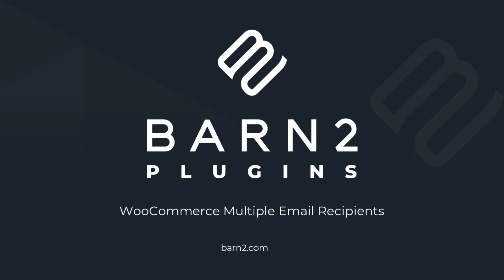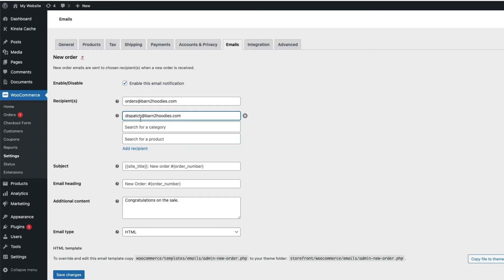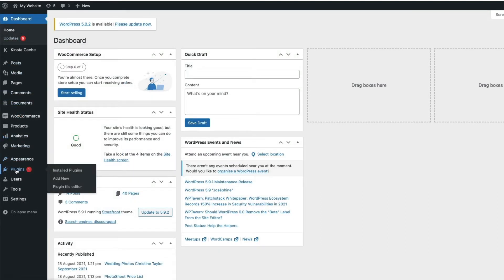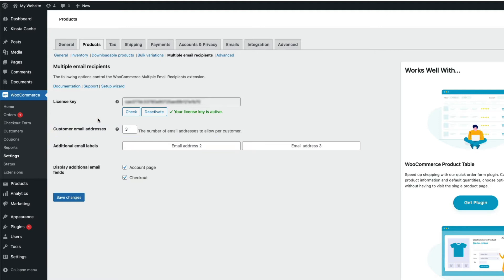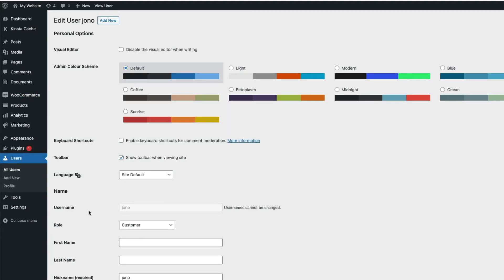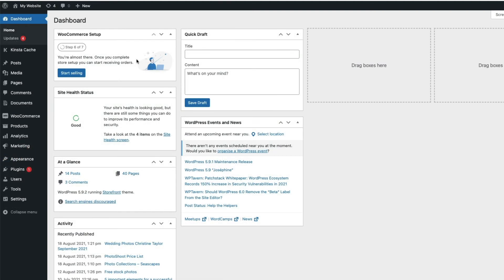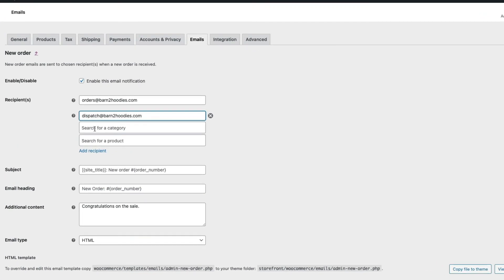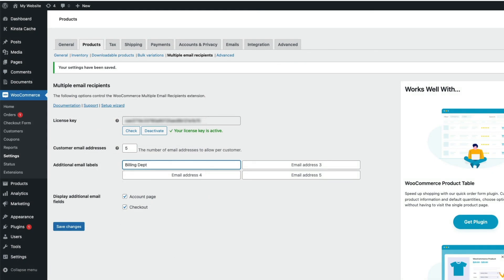How to Send WooCommerce Emails to Multiple Email Recipient Addresses: WordPress Plugin Tutorial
After this FREE tutorial, you'll understand exactly how to add extra email addresses for your customers in any WooCommerce store.

0:00 Introduction
1:07 Installing the plugin
1:30 Plugin settings
2:23 The extra email address fields on a customer account page
2:42 Sending multiple administrative emails
3:16 Sending admin emails for specific category or product orders
3:58 Conclusion

WooCommerce Multiple Email Recipients is the perfect solution for including extra people in your order-related emails. You can:

For example, they might want to send a copy to their finance team without having to forward it manually. This saves your customers time.
- Add extra recipients who will receive the admin-related order notification emails. For example, you might add the email address of the supplier or dropshipper for a particular product or category, so that when you receive an order of their products, they are notified automatically. This saves you time!